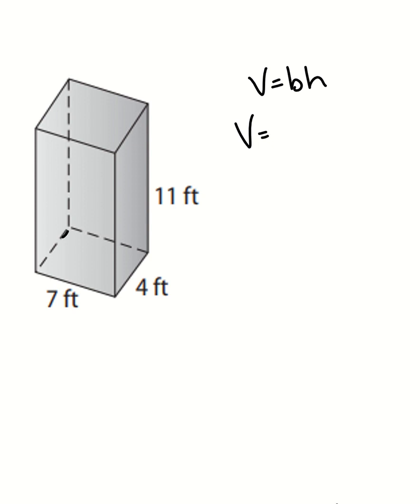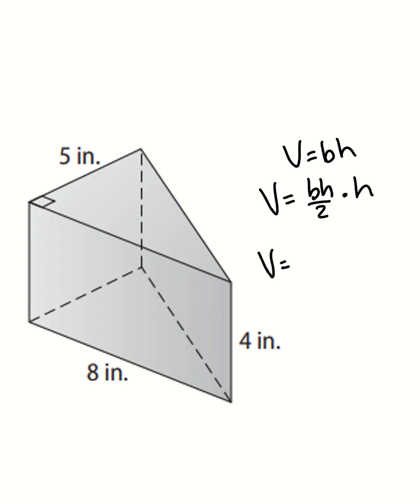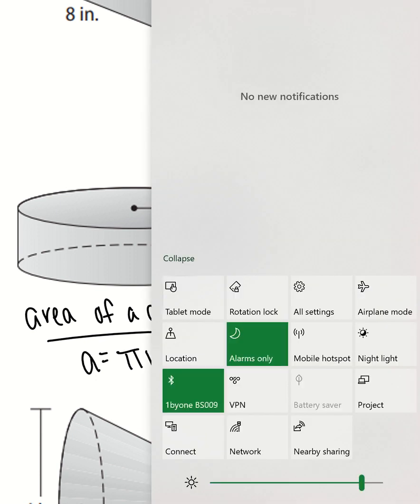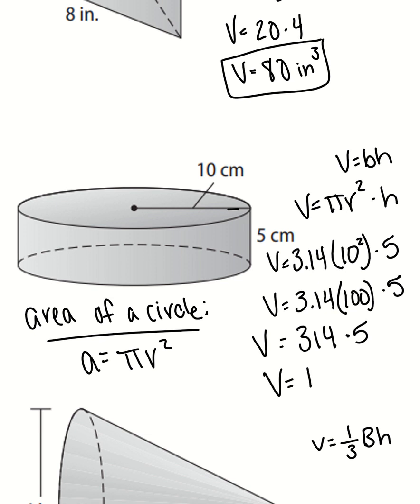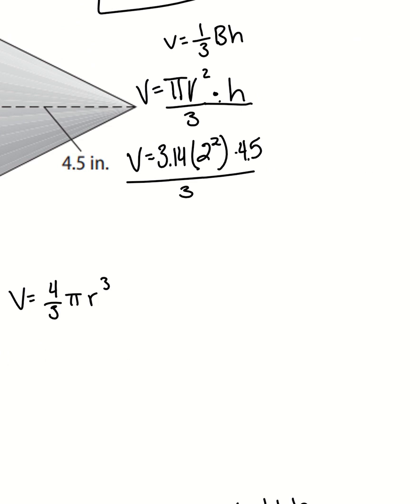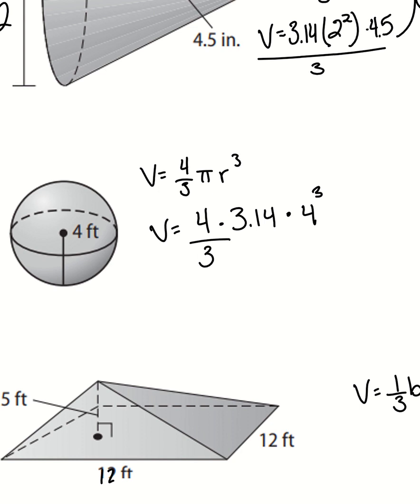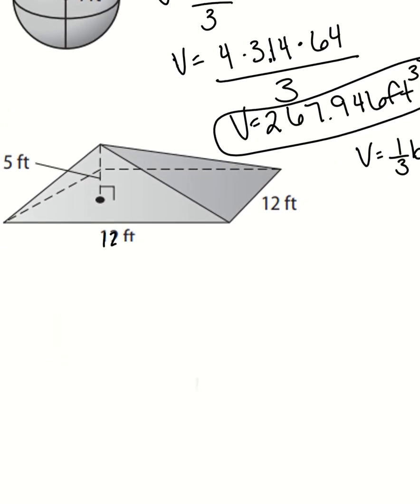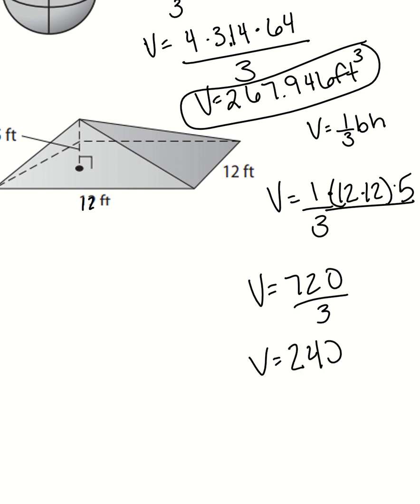7c part 1